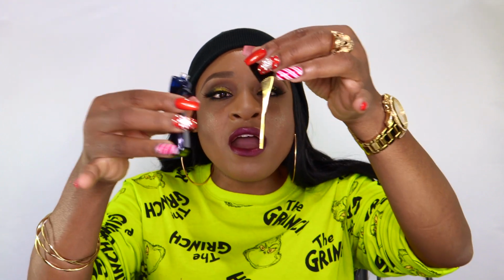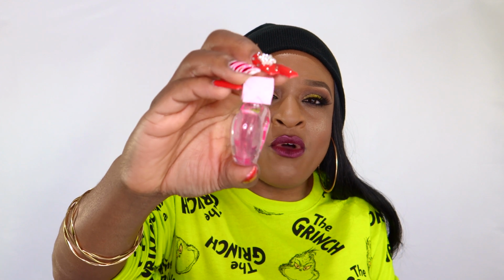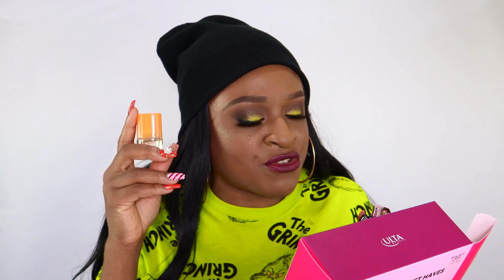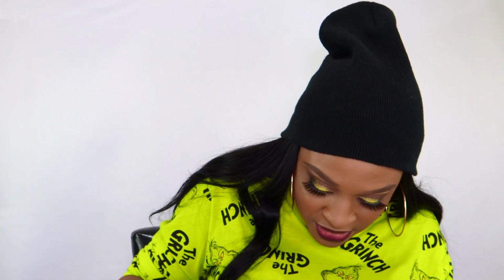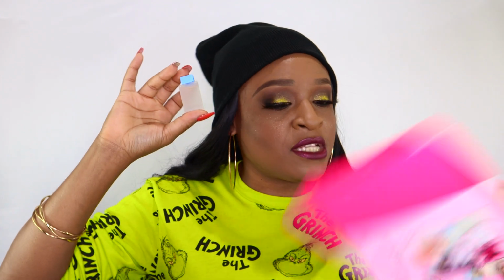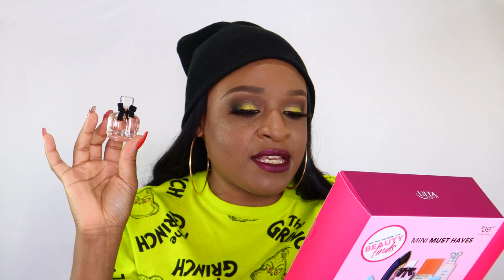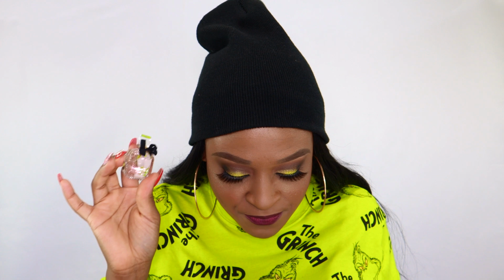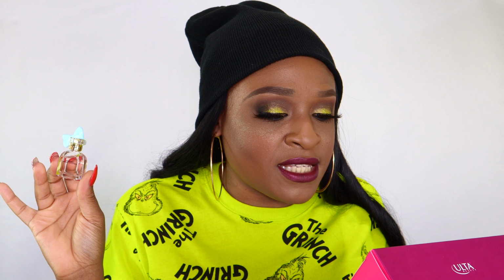ULTA BEAUTY MINI FRAGRANCE MUST HAVES!!!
Hi Guys❤️,

I'm back with another unboxing!!😬 Today I will be unboxing the ULTA BEAUTY MINI FRAGRANCE MUST HAVES !!!  YOU GUYS KNOW I LOVE FRAGRANCES !! So I couldn't pass up this set ! Wanna know if it was work the $39.50 . Check out my video to find out!

🎥VIDEO MENTIONED IN MY VIDEO🎥:MY MASSIVE $5,000 FRAGRANCE COLLECTION 2020 !!😳